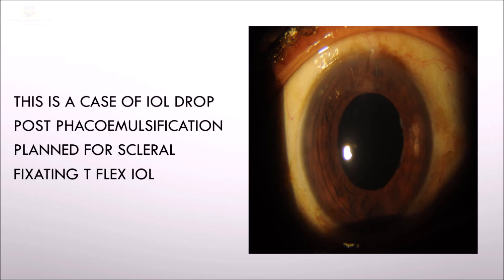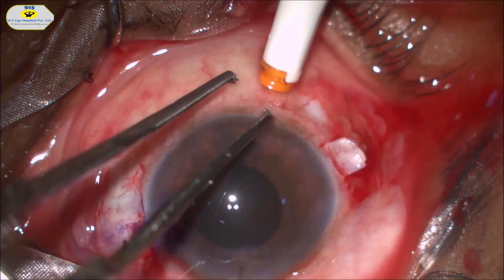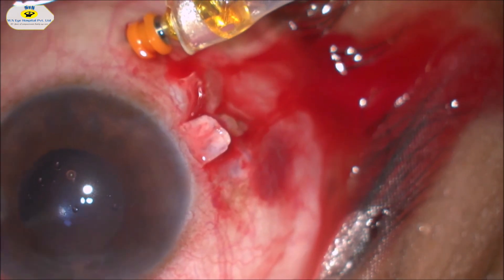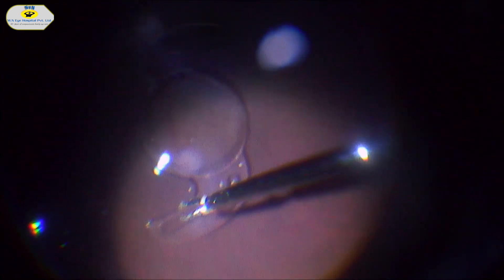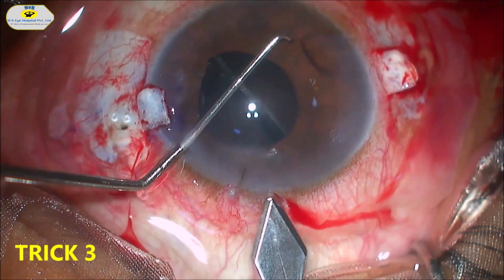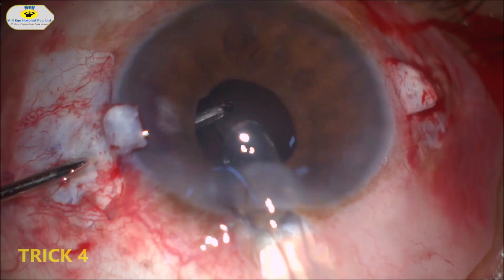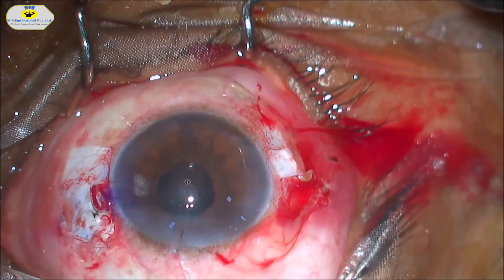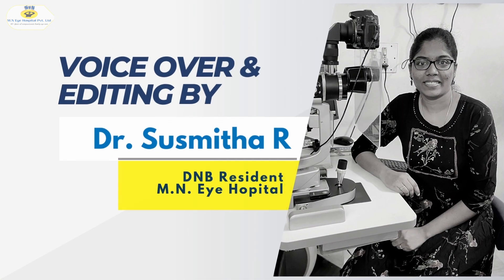IOL drop Removal with Secondary CM T flex iol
This video will demonstrate some of the tips of doing the CM T Flex IOL with ease and for better post op results and also on how to remove a dropped iol with vitrectomy